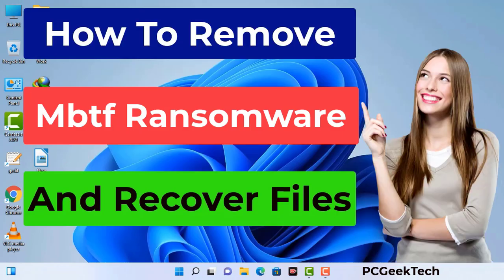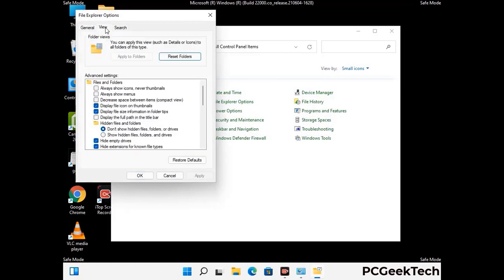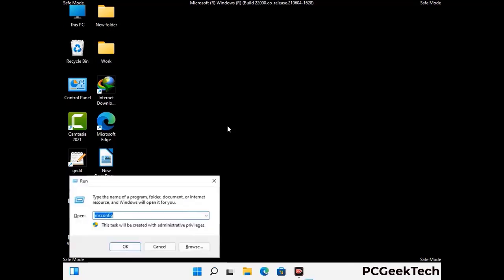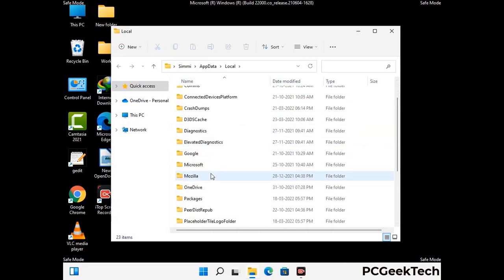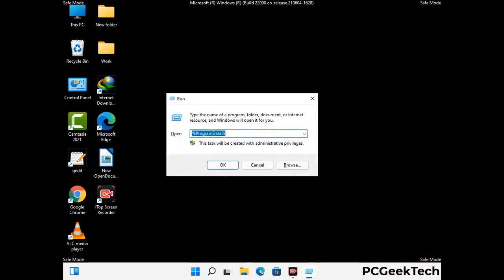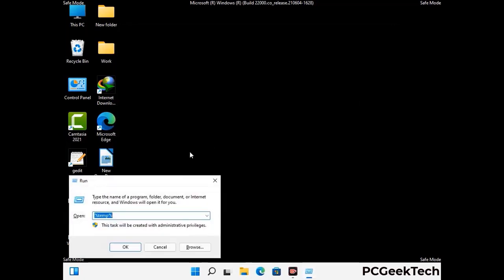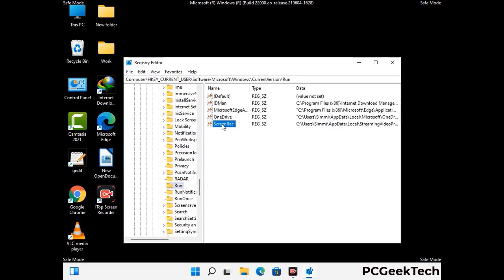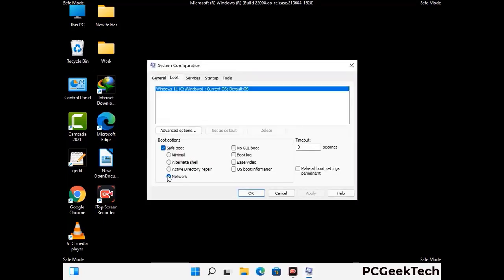Mbtf File Virus (Ransomware) Removal + Decrypt .Mbtf Files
Mbtf Virus Removal Guide

Mbtf is a dangerous Ransomware-type malware. It encrypts files on the targeted PC and add ".Mbtf" extension to the file names. After rendering all the files useless on the infected PC, Mbtf virus also generates "_readme.txt" ransom note. It is demanding $980 in Bitcoins as payment for the decryption tool.

Creators of this nasty virus will not restore your files after getting the money. So do not trust attackers to decrypt your files. Do not contact them at any cost. Please Visit the Malware Removal Guide to Download Mbtf Ransomware Removal Tool. There you can also get instructions on how to restore your .Mbtf encrypted files.

How To Remove Mbtf Ransomware (+ Decrypt .Mbtf Files) - Video Guide

0:00 Welcome
0:08 Start PC in Safe Mode
0:53 Show Hidden Files and folders
01:19 Remove malicious IP from the host file
01:57 Remove Virus related Files and folders
05:09 Remove Virus From Registry Editor
06:38 Reboot PC in Normal Mode

PCGeekTech

Terms:
How to remove Mbtf Ransomware
How to remove .Mbtf File Virus
Mbtf Ransomware Removal Guide
.Mbtf File Virus Removal
Decrypt .Mbtf Files
Recover .Mbtf Files
How to Restore .Mbtf files
.Mbtf file recovery